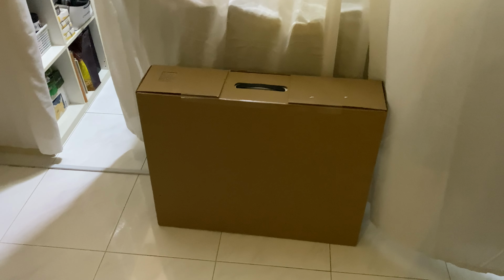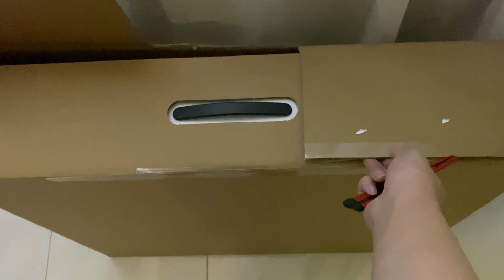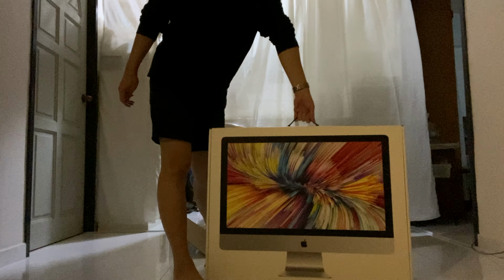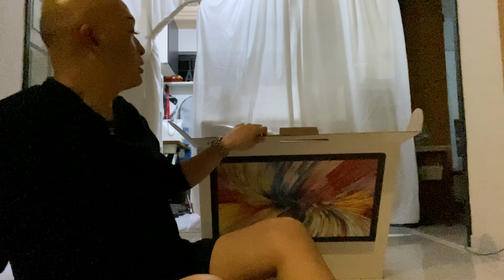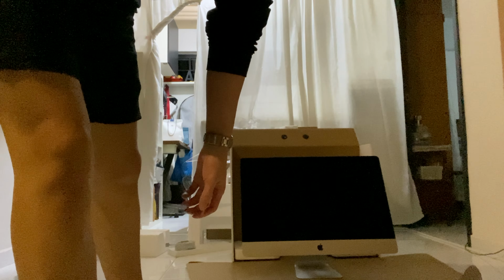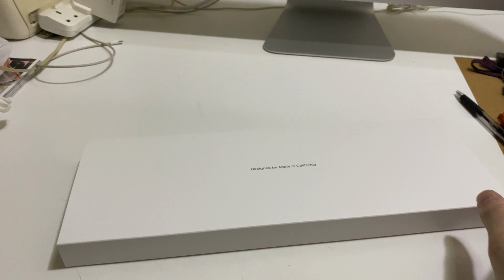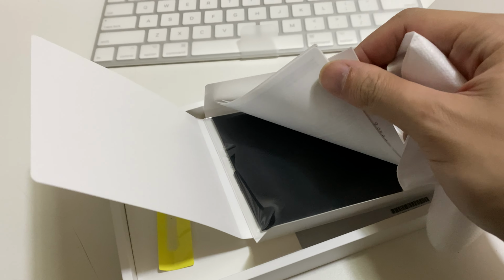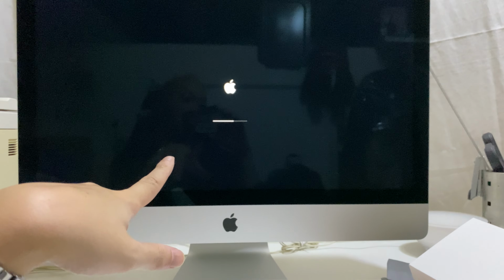iMac 2020 Unboxing | Andric Chia